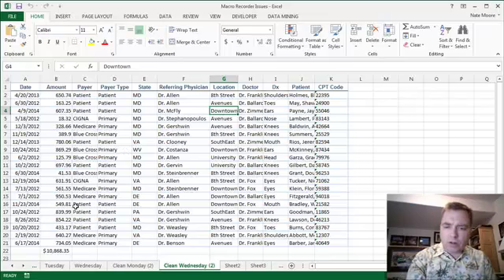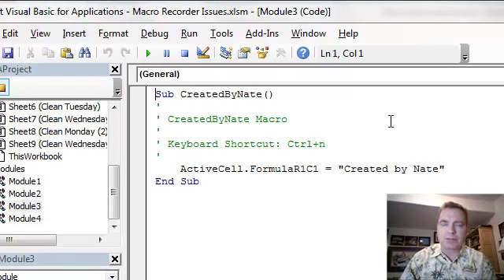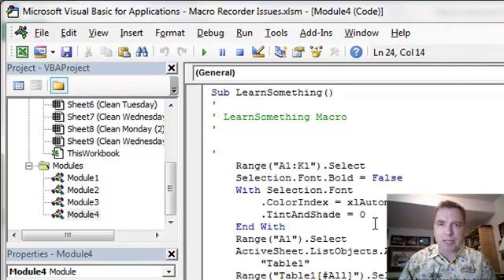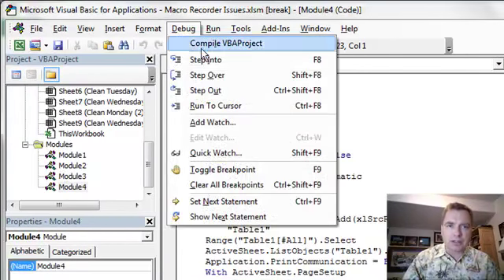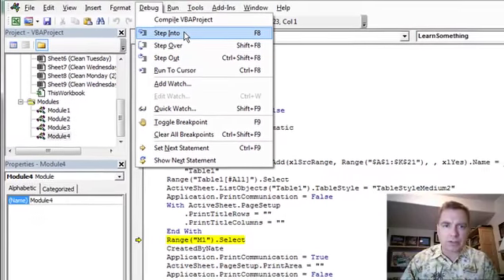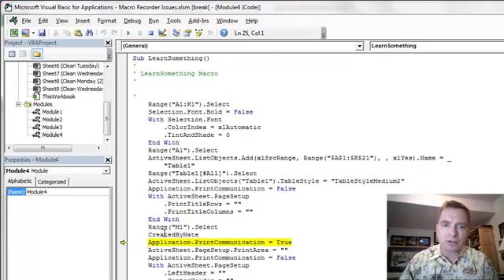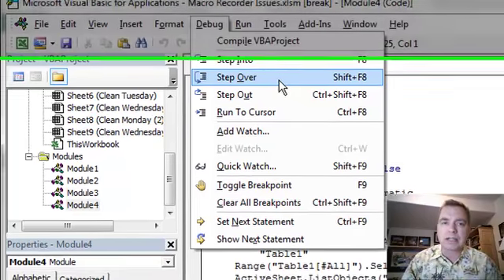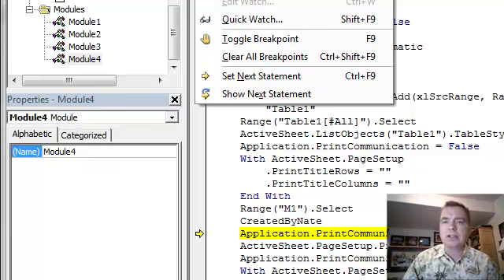Excel Video 413 Debugging with Step Over and Step Out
Excel Video 413 has two more tricks to add to your debugging arsenal.  Both tricks relate to how to respond to a macro within a macro.  Macros can call (or run) other macros.  We’ll call the macro that calls another macro the parent macro.  We’ll call the macro that is called the child macro.  When you Step Over a child macro, Excel runs the underlying code in the child macro, but does not step through the child macro line by line.  When you’re running a child macro line by line and want to finish processing and return to the parent macro, chose Step Out.

There’s another way to navigate your way through a macro.  We’ll discuss that in the next Excel Video.  I look forward to seeing you then.